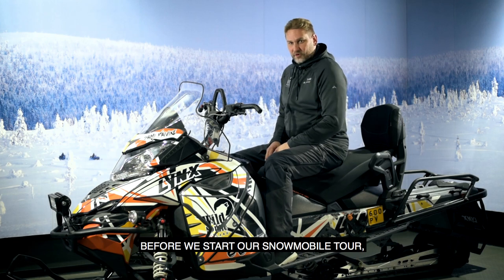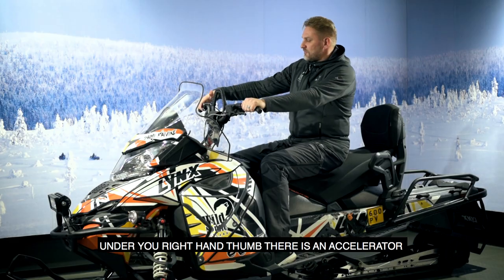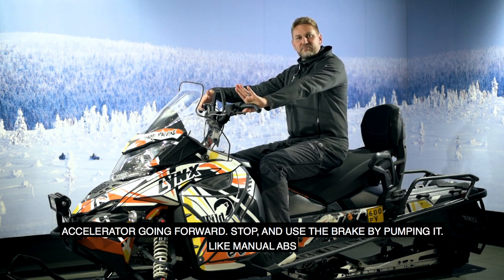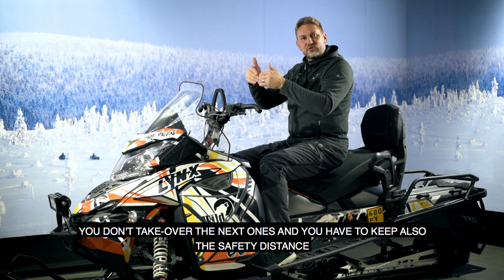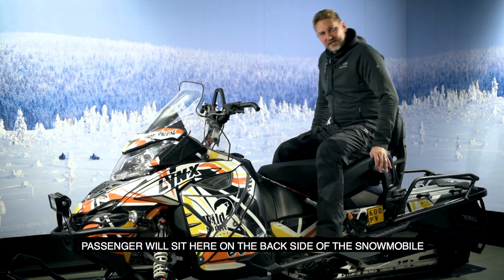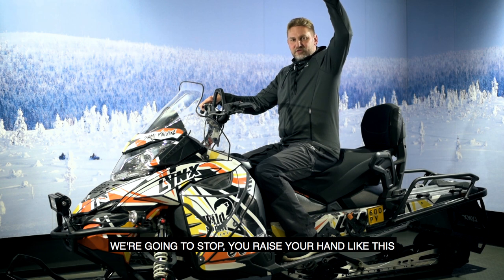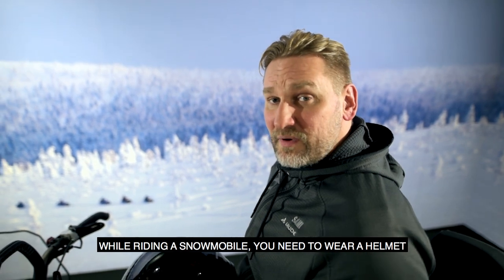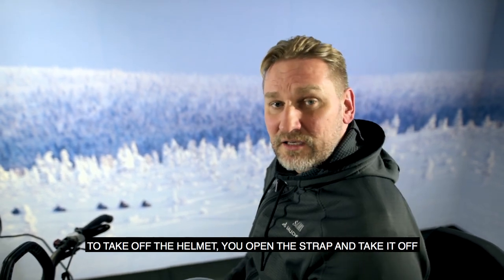Snowmobile Driving Instructions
Before we start our snowmobile tour, let's go through some safety things and driving instructions. This is a great chance to familiarise yourself with the details what your guide will tell you before departure.